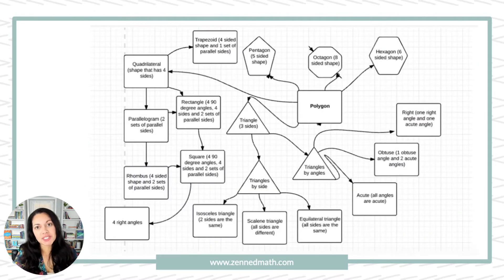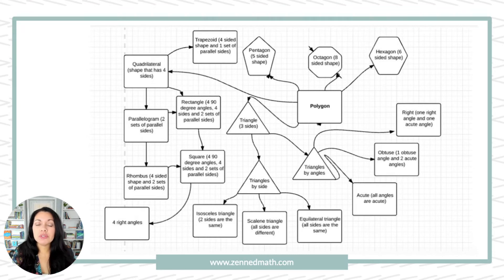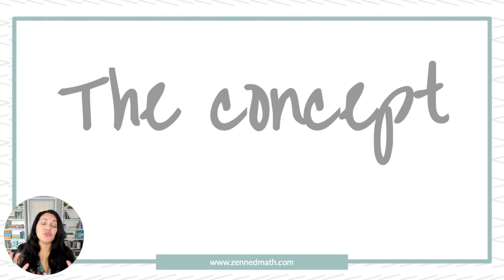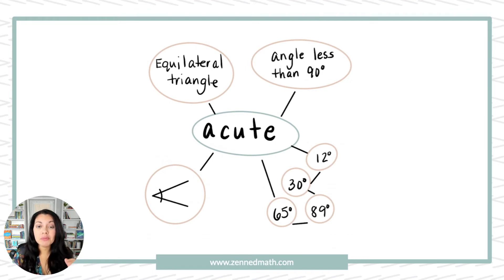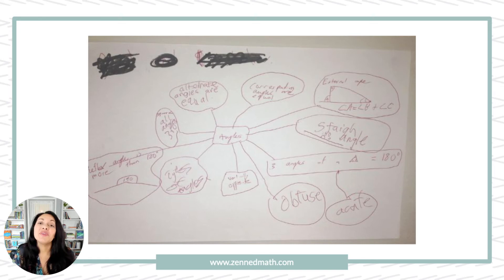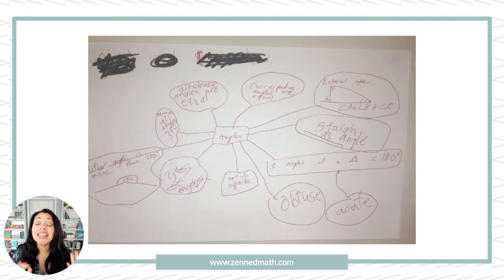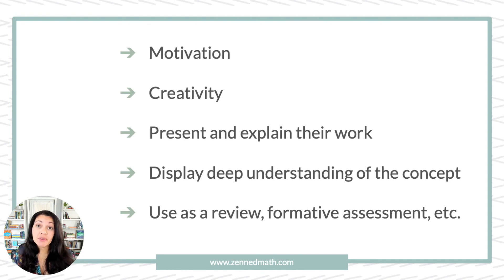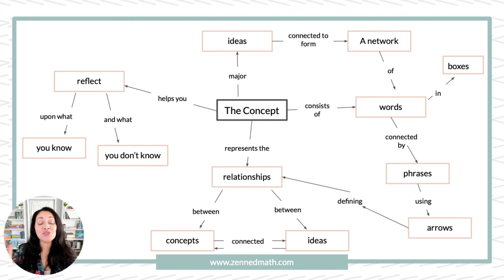Math Concept Maps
I love concept maps or mind mapping! In this video, I share how students can use them to dig deep into math concepts.

SAY HI!